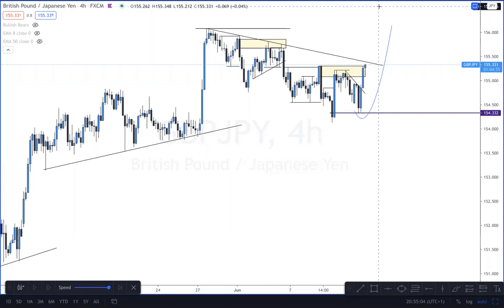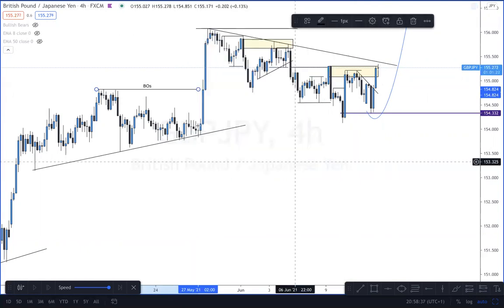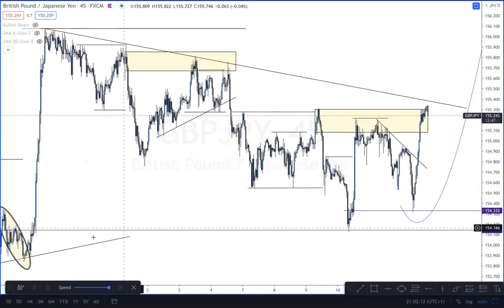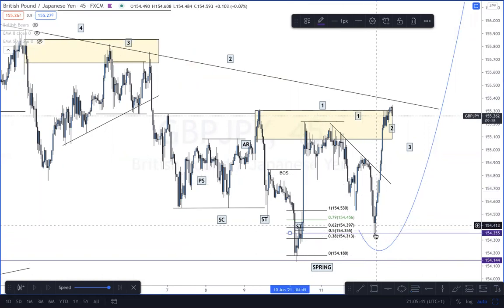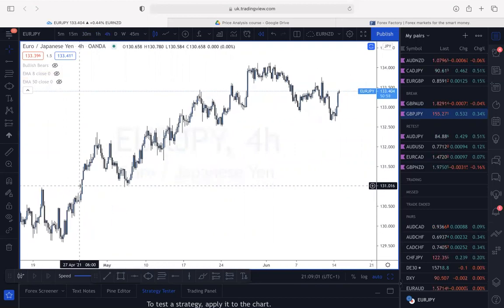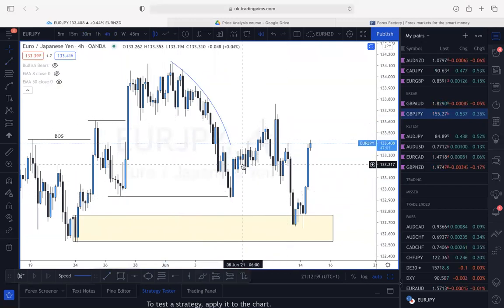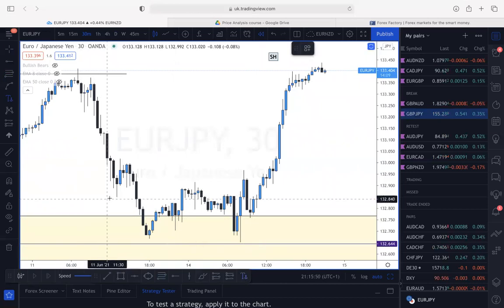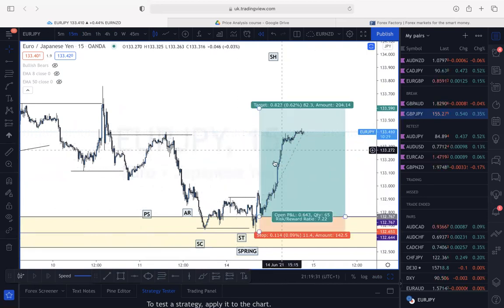EXECUTING TRADES THE SMART MONEY WAY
Price Action Breakdown For EURJPY and GBPJPY 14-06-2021